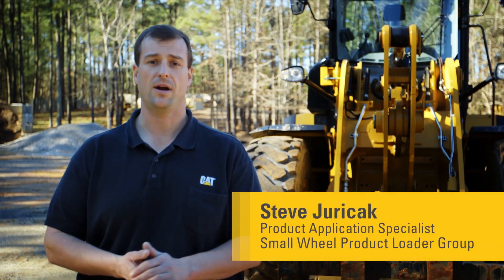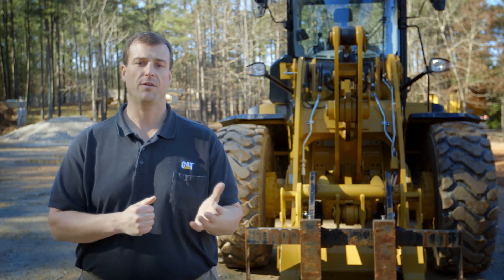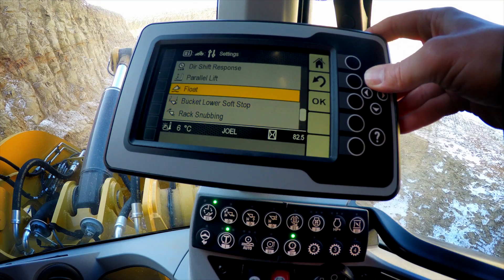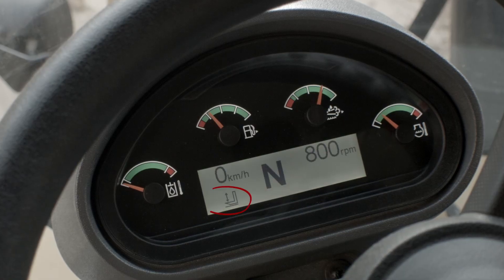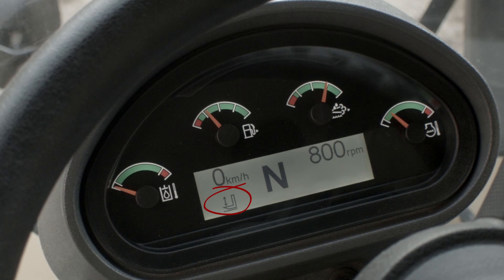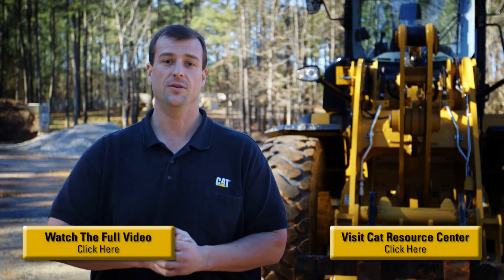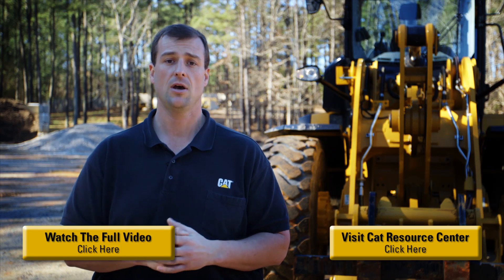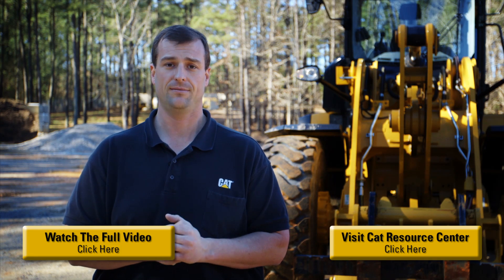Small Wheel Loader Tip of the Month: Perfect Parallelism - Cat® 924K, 926M, 930K, 930M, 938K & 938M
| This is the sixth in a series of short operator tip videos which will briefly introduce Cat® Small Wheel Loader features. This episode will focus on a new feature called “Perfect Parallelism.” This feature, when set, will maintain the fork position throughout the entire range of motion within +/- 1 degree.